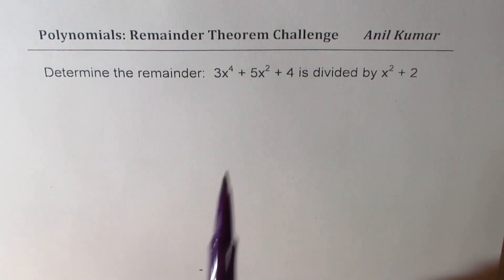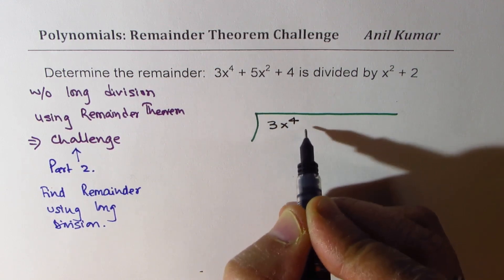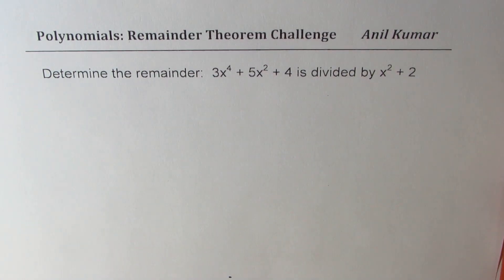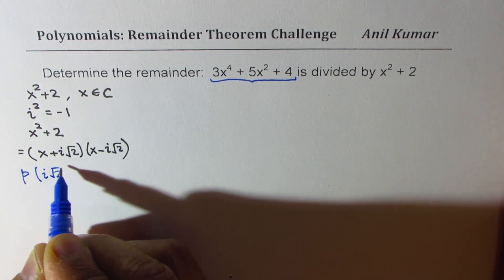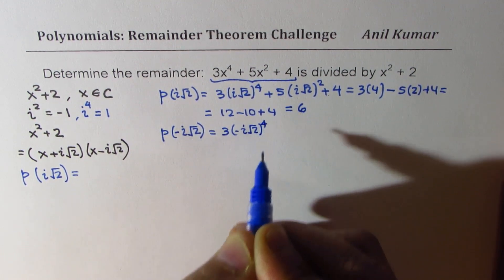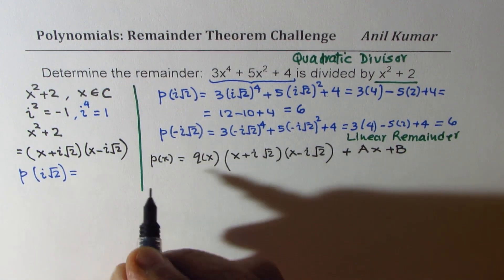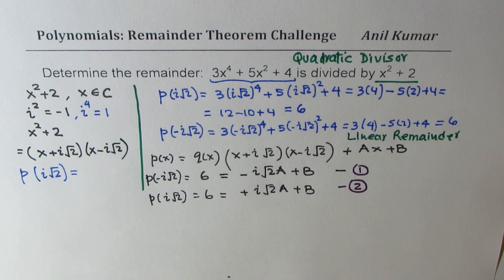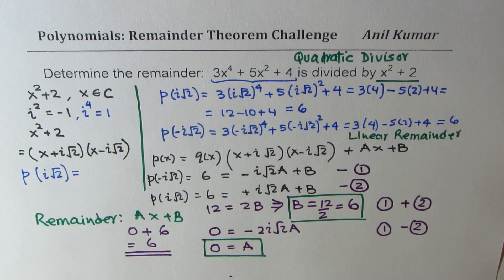Remainder Theorem 3x4 + 5x2 + 4 is divided by x2 + 2 Unfactorable Polynomial Divided by Quadratic AP